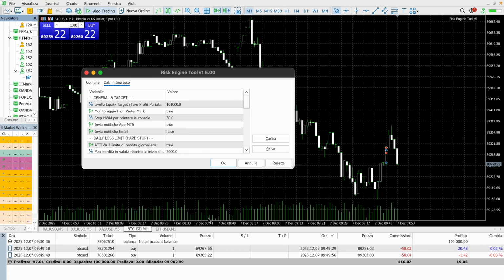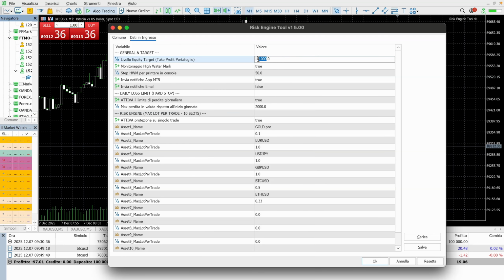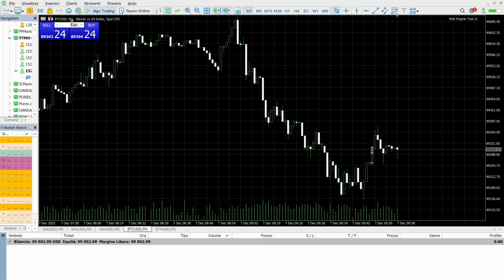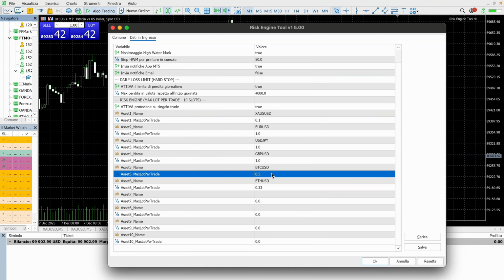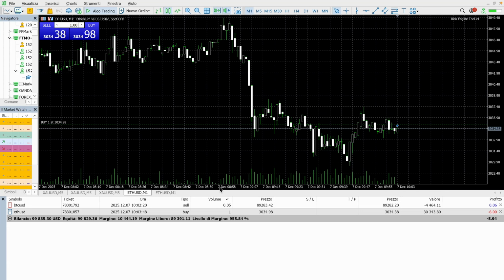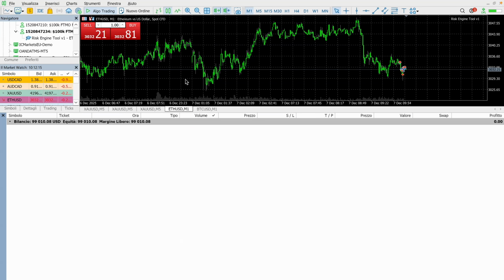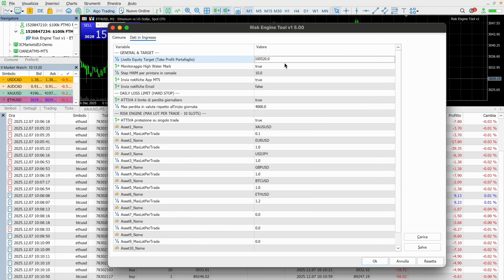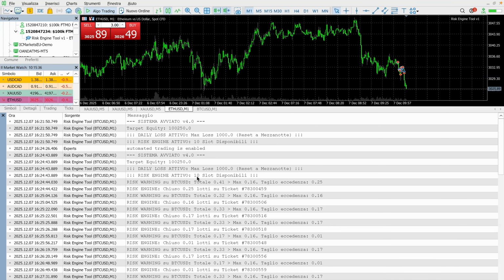The Risk Engine Tool | Managing Trading Risks Effectively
Mastering Risk Management with the Ultimate Risk Engine Tool

This is the fisrt version, maybe is not perfect but i'll give you new updates with new versions!

In this video, we introduce an advanced algorithm called the 'Risk Engine Tool' designed to help you manage and mitigate trading risks. This tool is essential for preventing unexpected losses, over-trading, and emotional decision-making. We discuss various features including equity targets, max drawdown limits, and asset-specific lot size controls, with real-time demonstrations on Bitcoin and Ethereum. The tool also offers functionalities like high watermark tracking and alert notifications, which will be included in future updates. Learn how to protect your account and optimize your trading strategy using this powerful risk management system.

00:00 Introduction and Setup
00:11 Overview of the Risk Engine Tool
01:00 Equity Target and High Watermark Features
03:05 Notification and Drawdown Limits
04:56 Asset Class Configuration
06:38 Live Demonstration and Testing
10:08 Conclusion and Future Plans